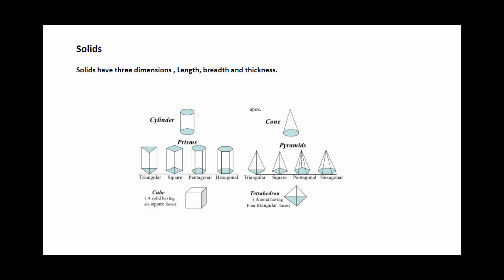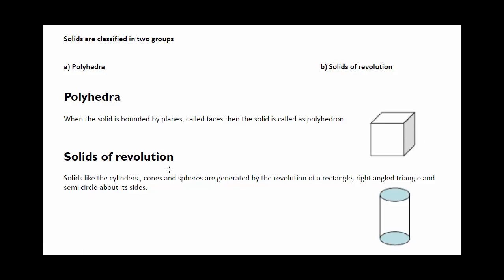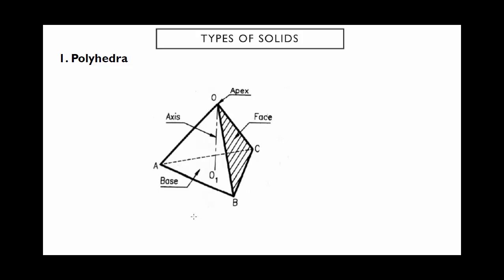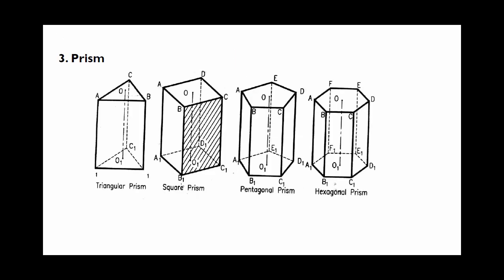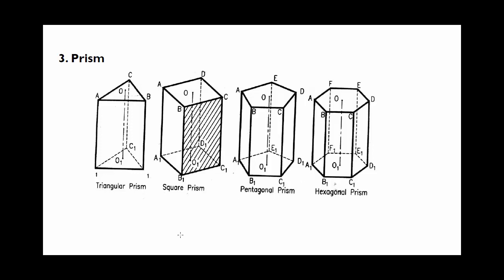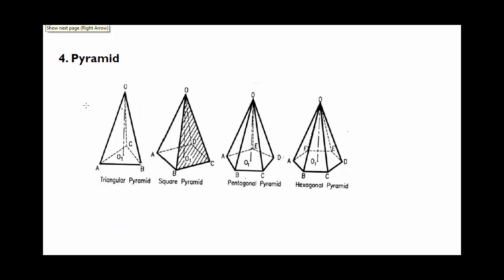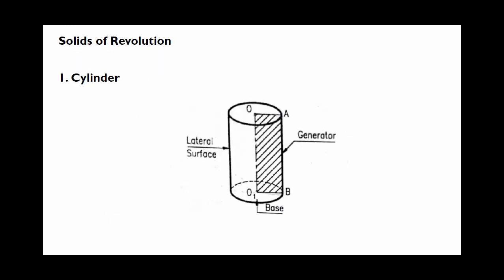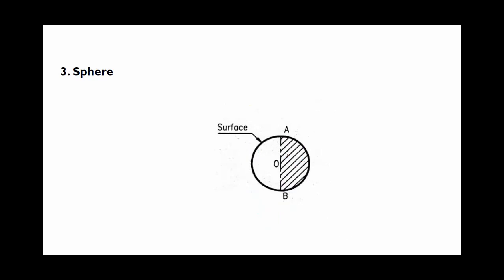Projection of Solids - Introduction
Introduction to Projection of Solids
Solids, Types of Solids